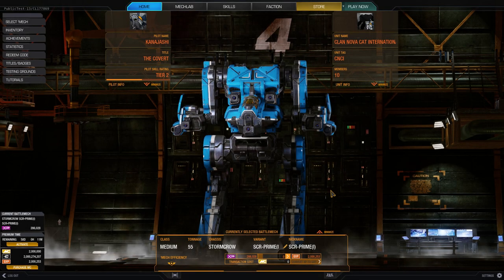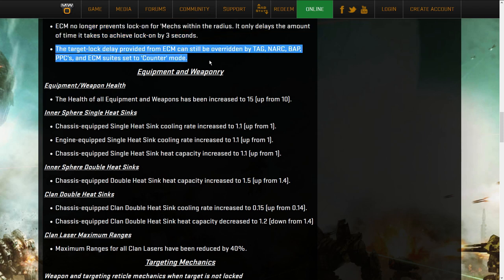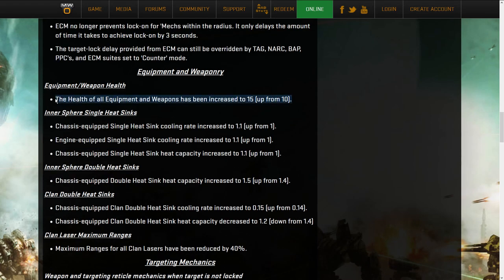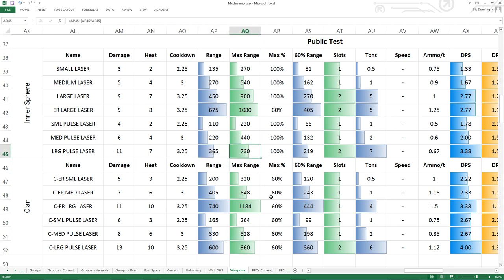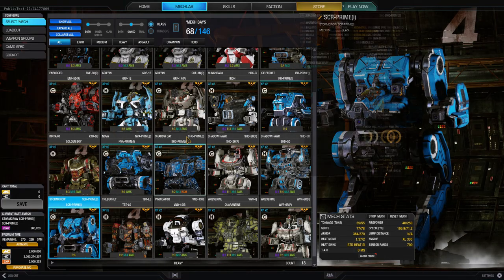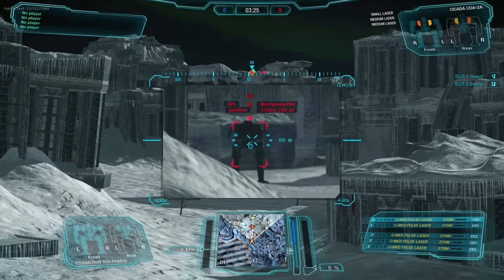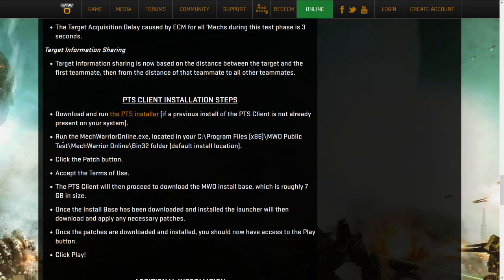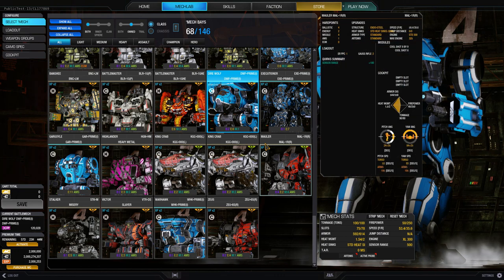MWO - Rebalance PTS Phase 2 First Impressions